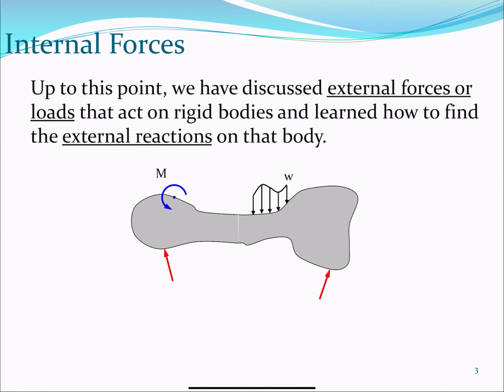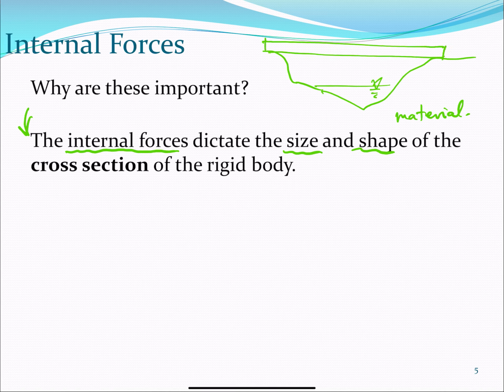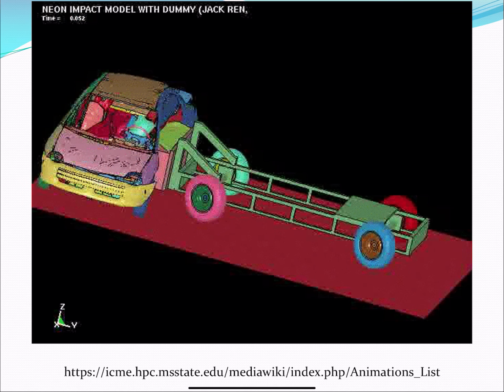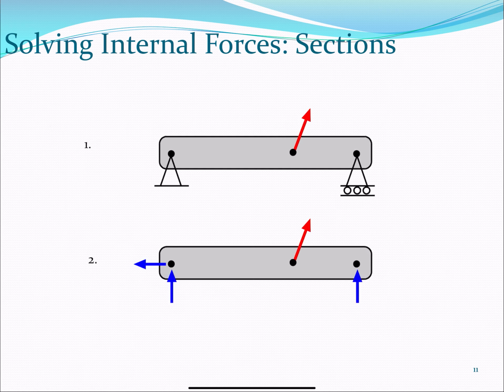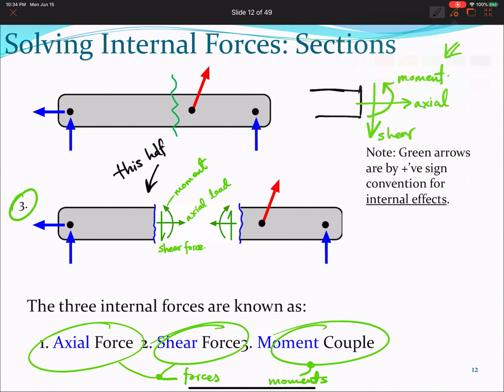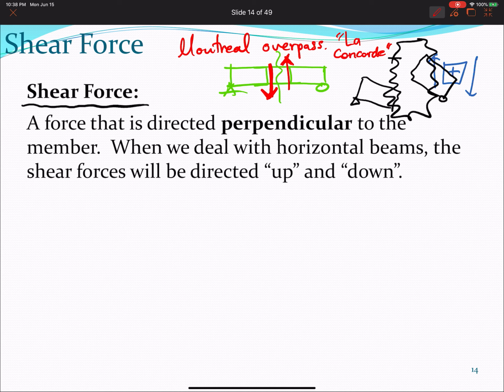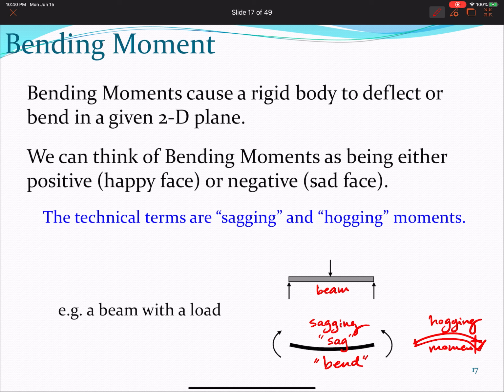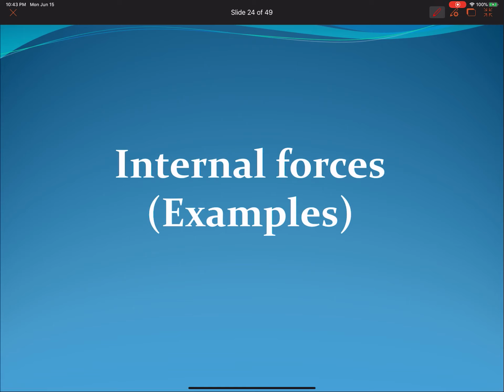Lecture 8-1: Internal Forces